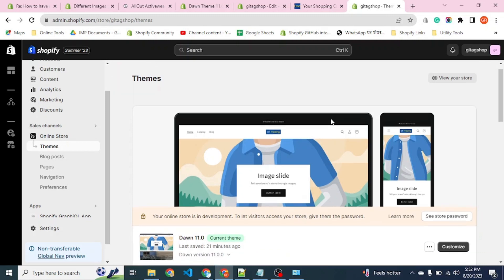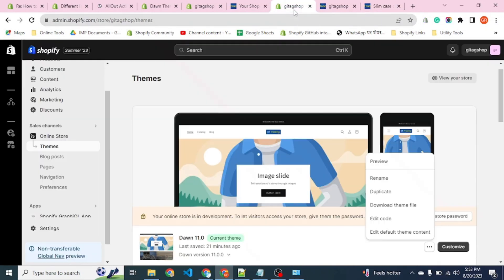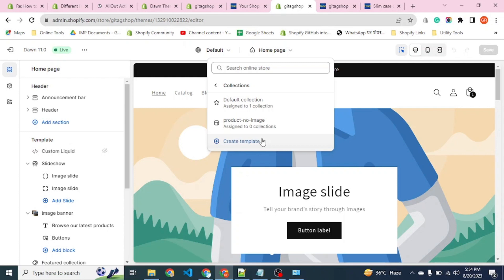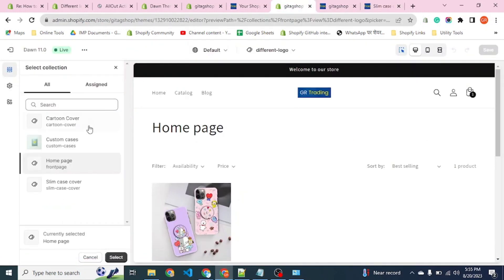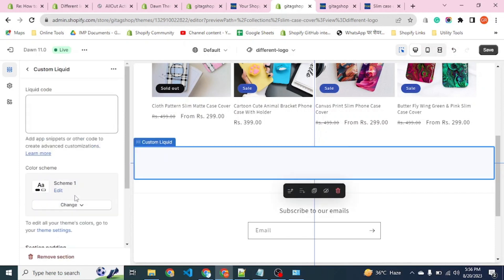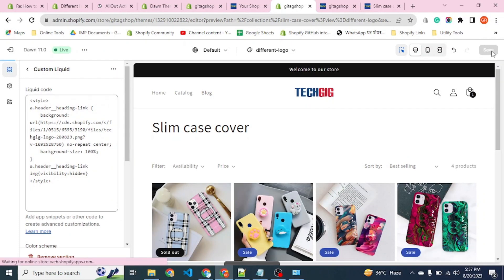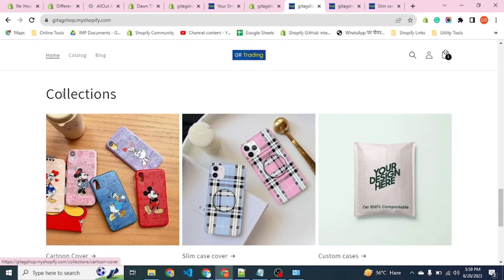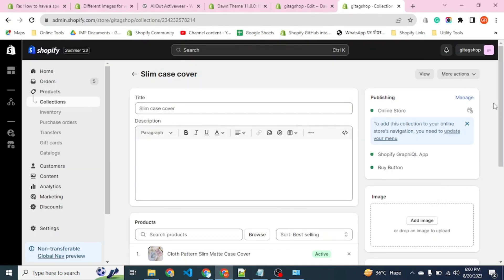How to change header logo for specific in Collection in Shopify | Shopify tutorial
Facing issues in customizing the header logo for a specific collection in your Shopify online store. Please refer to the video for step-by-step instructions.

Enhance the visual appeal of your store's collection pages by following our easy instructions to replace the default header logo with one tailored to that specific collection. The feature can be done for the product pages too, Implementation instructions will be the same.

For code implementation details, please follow the below URL